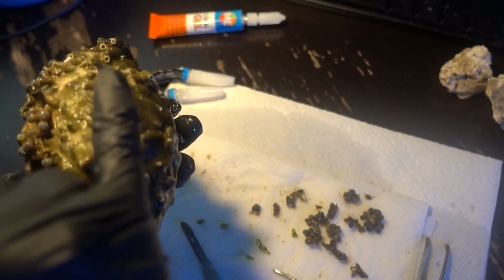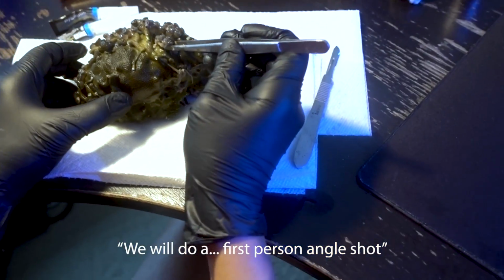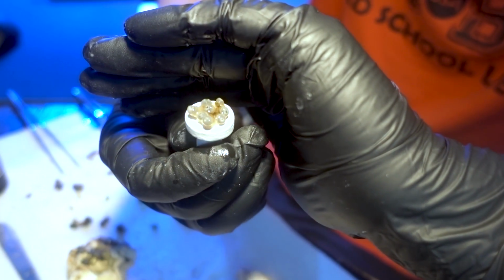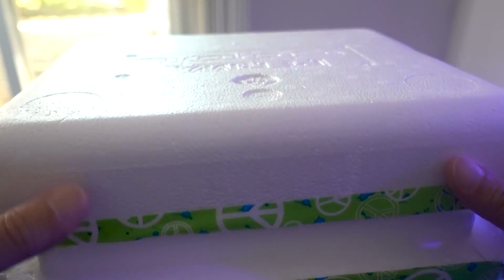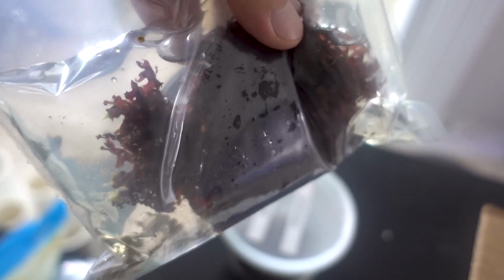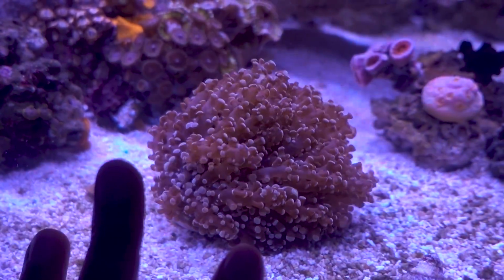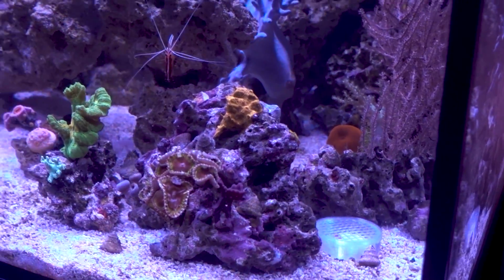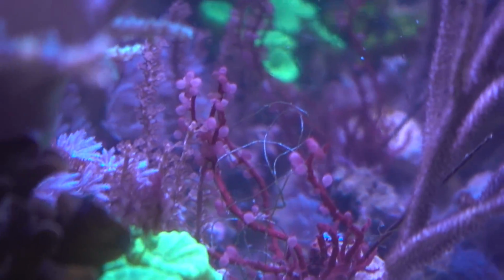Saving Xmas Tree Worm Rock / Adding new corals!! (135g - 8/9/2020)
This is it. We finally cleared away some of the Rasta Zoas from the Christmas Tree Worm Rock and created a few Rasta Zoa frags. We also added quite a few new corals to the 135g reef as well as the 17g mangrove system! It has been a very busy week!!